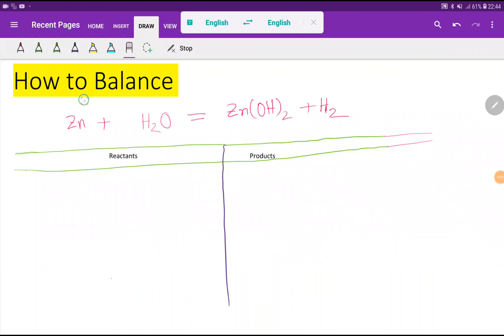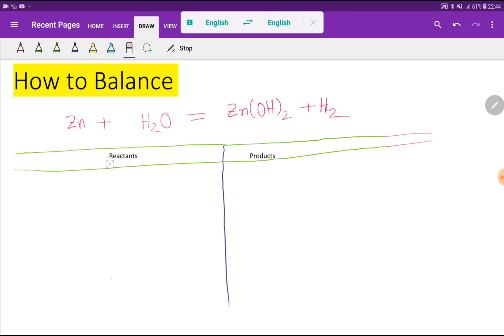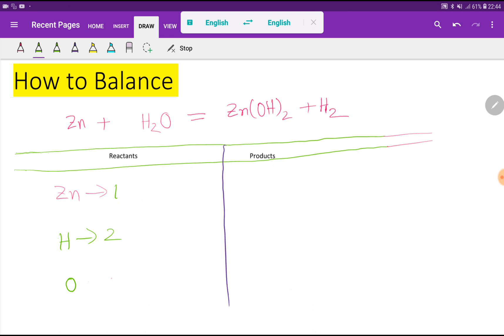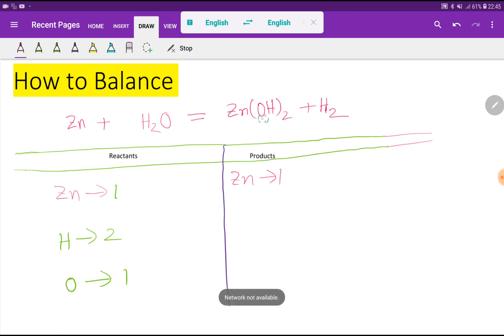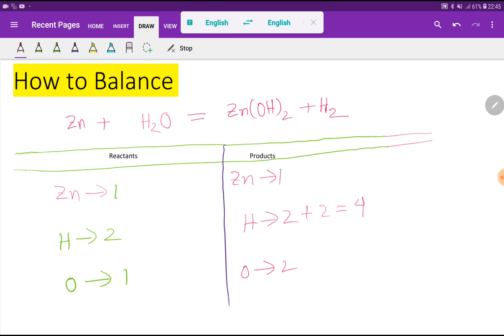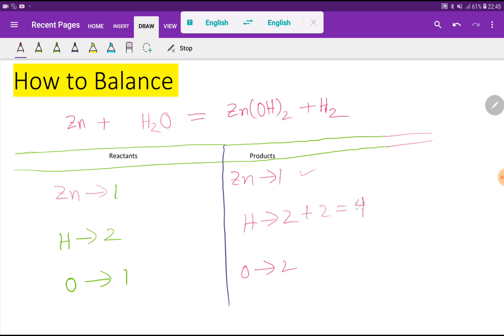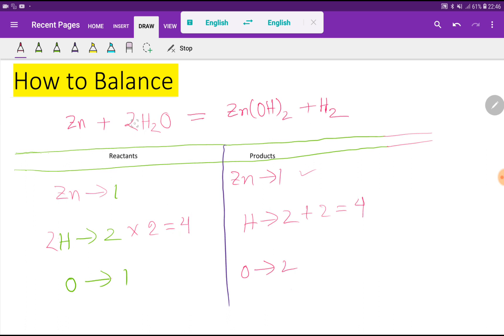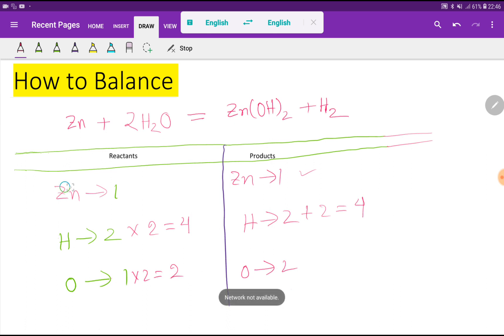Zn+H2O=Zn(OH)2+H2Balanced Equation||Zinc+Water=Zinc hydroxide+Hydrogen Balanced Equation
How to Balance Zinc + Water, How to Balance Zinc + Water + Zinc hydroxide + Hydrogen gas, balancing Zn + H2O = Zn(OH)2 + H2, Zn + H2O = Zn(OH)2 + H2 balanced equation, balanced molecular equation, Zn + H2O = Zn(OH)2 + H2 balanced chemical equation, how to balance chemical equations, Zn + H2O = Zn(OH)2 + H2, balance Zn + H2O = Zn(OH)2 + H2